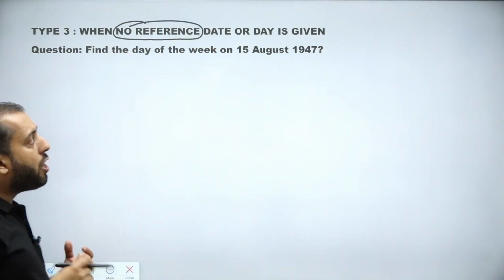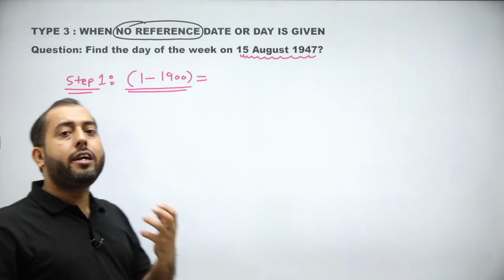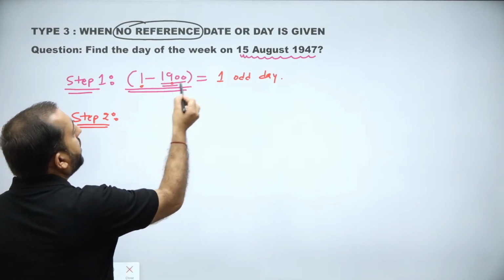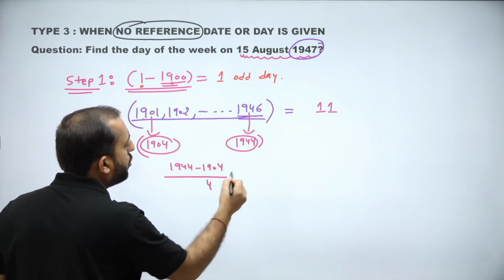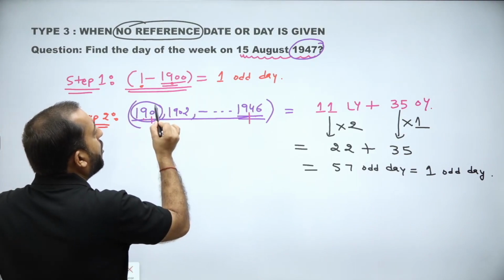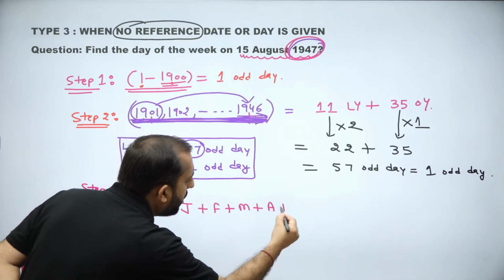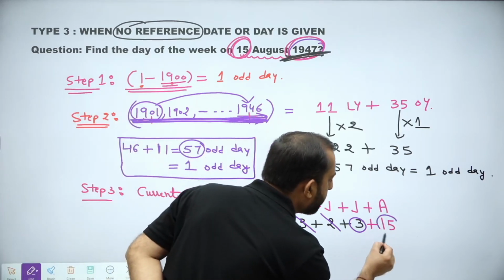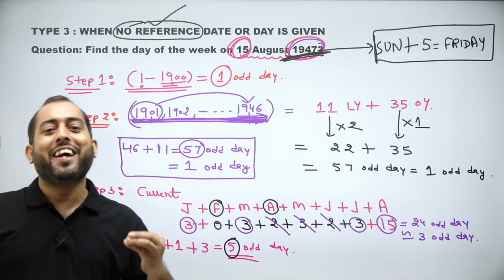UPSC CSAT Concepts | Calendar - 5 | Karan Sir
UPSC CSAT - Calendar - 5 | Concepts | Karan Sir